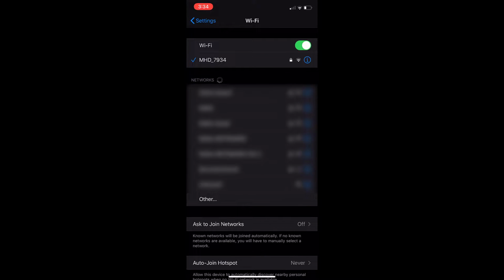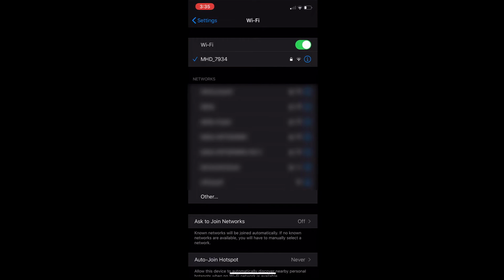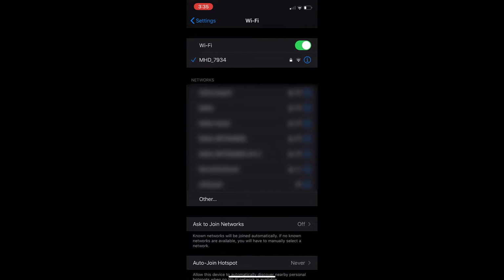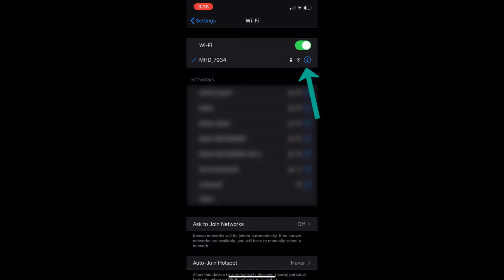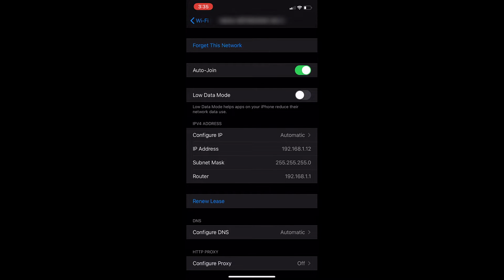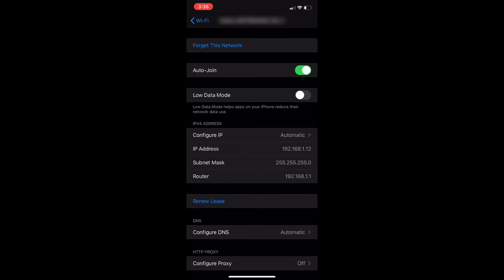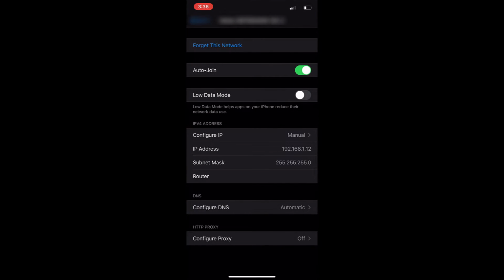How to Fix Connection Issues and Use the Internet While Connected to a MHD & THOR WIFI Adapter!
This video will show you how to access the internet while connected to the MHD and THOR WIFI Adapter! This helps with connection issues, and can even result in faster flash times. And if you have any questions, feel free to post them in the comments.